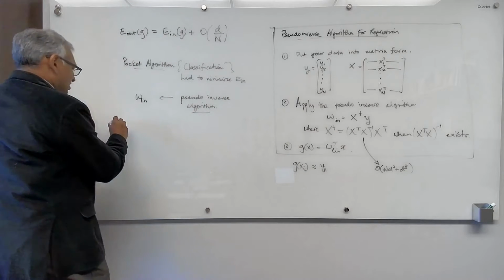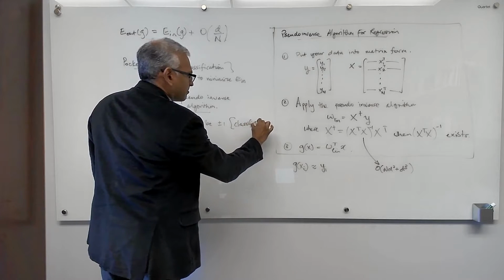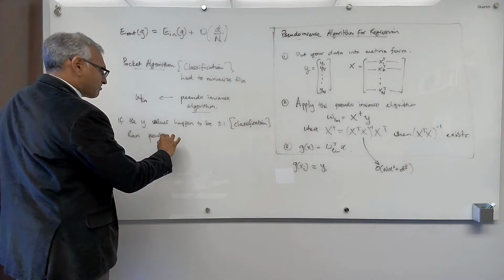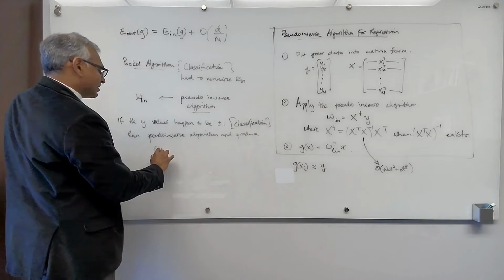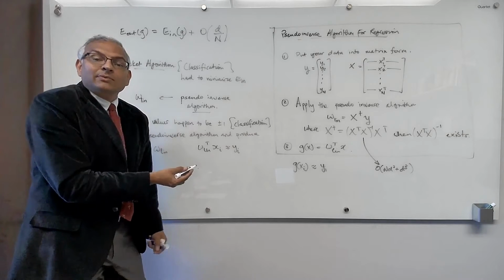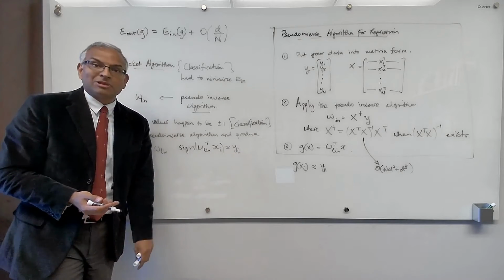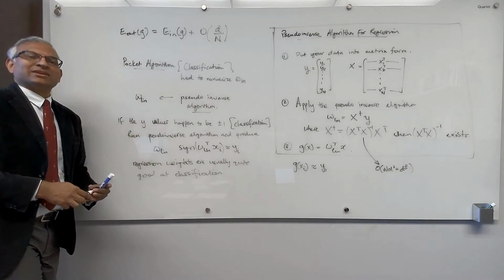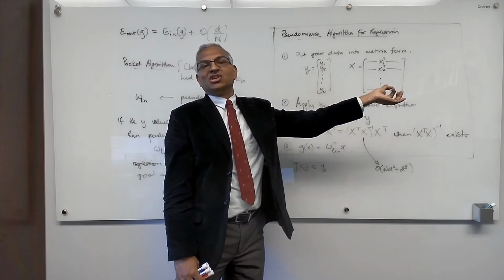08-f LFD: Using linear regression to solve classification problems.